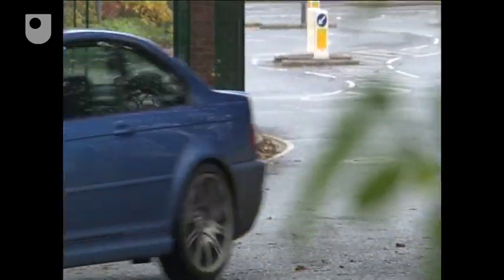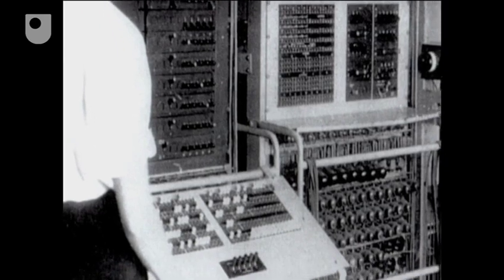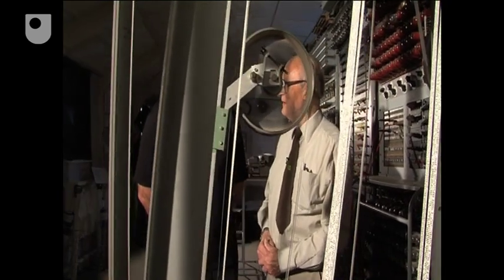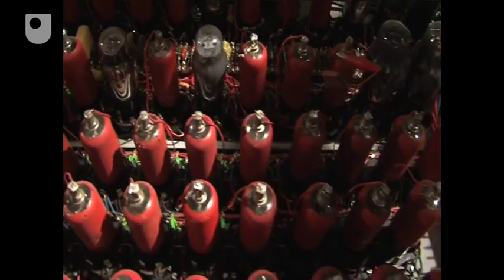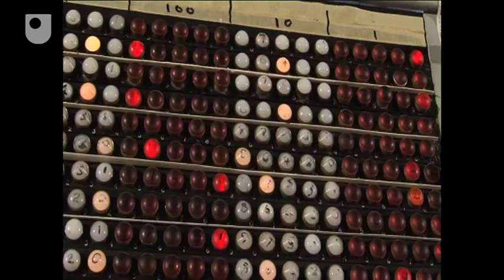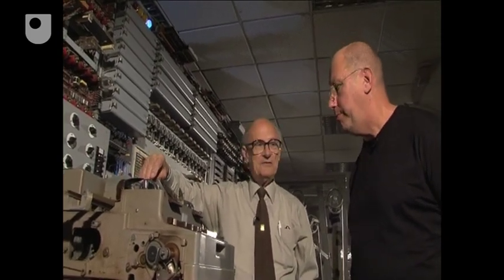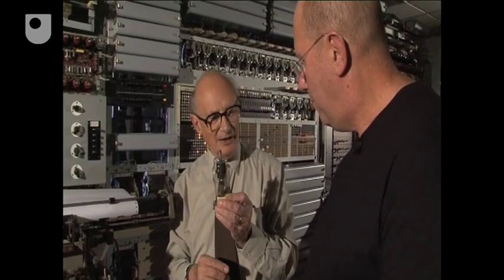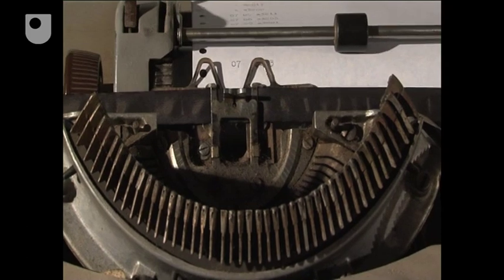Colossus: The World's First Electronic Computer - The Four Generations of Computers (1/4)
A look at the Colossus computer at The National Museum of Computing at Bletchley Park.